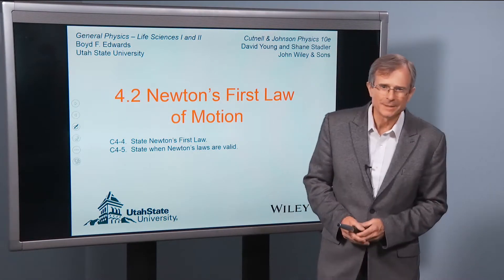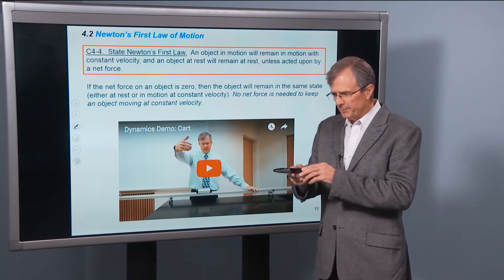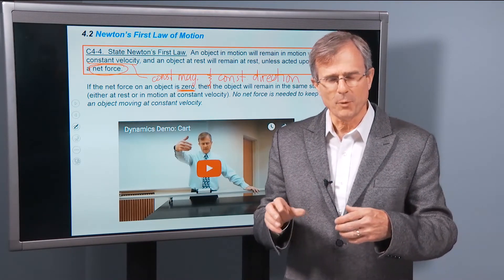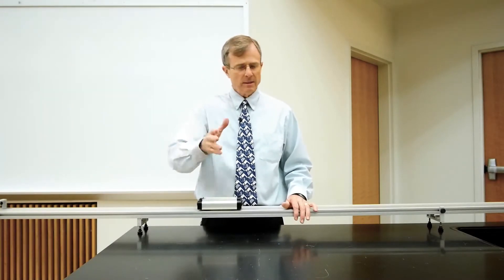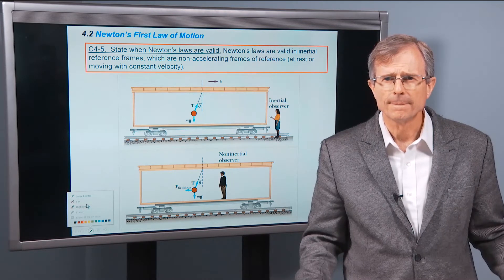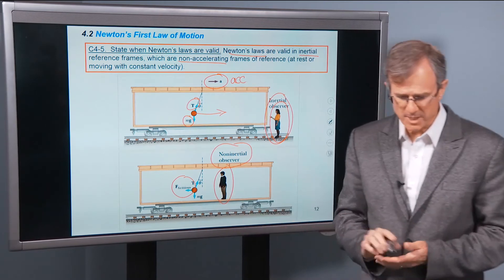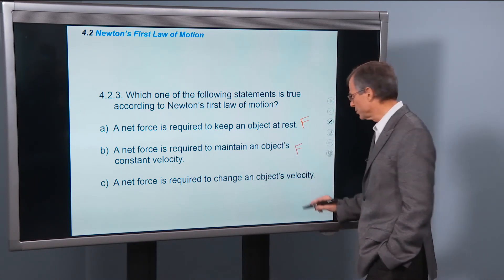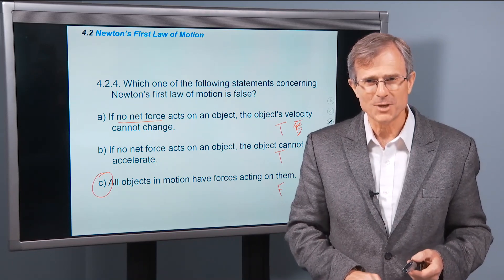4.2 Newton’s First Law of Motion